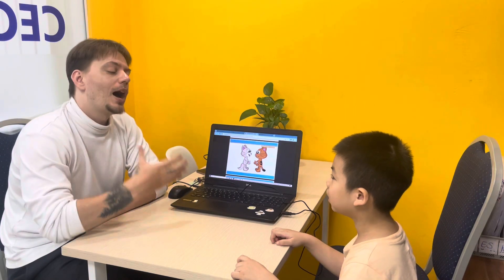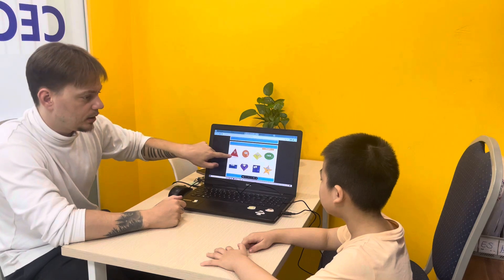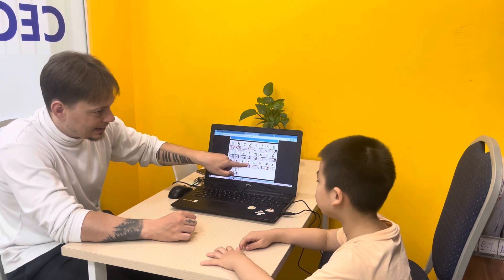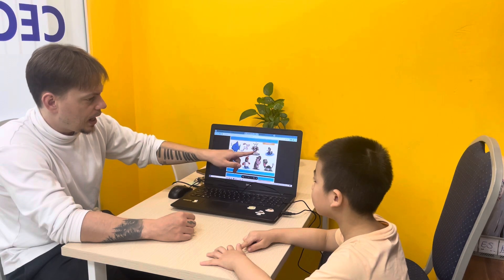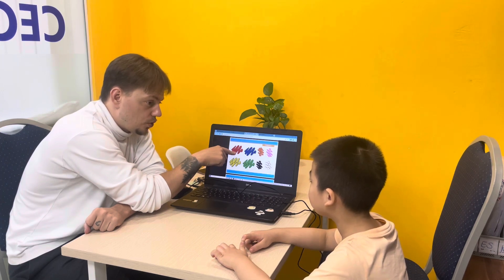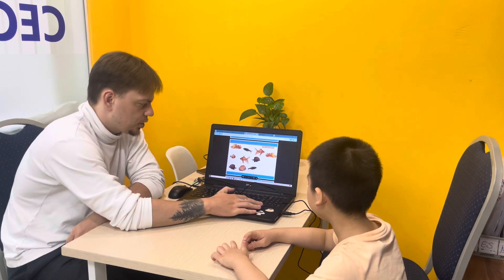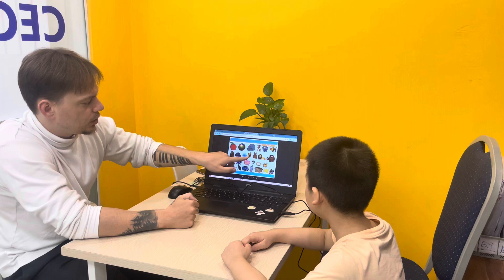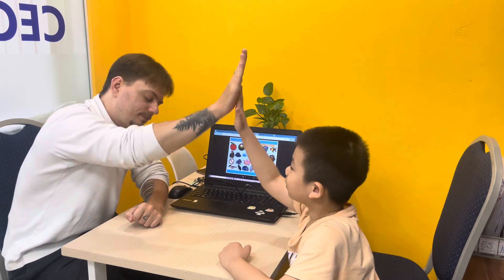Gia Huy - Test 1- CG_K1_2302